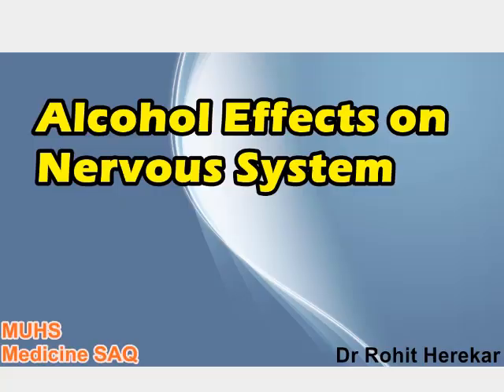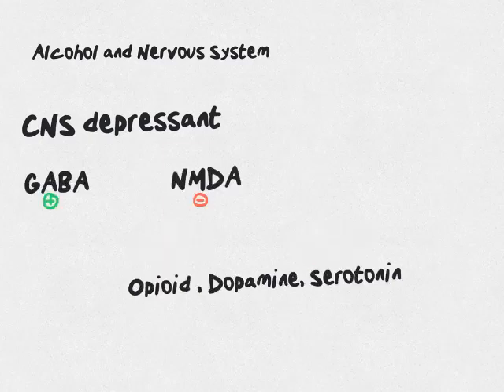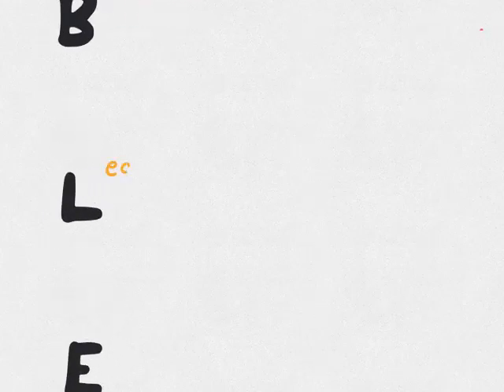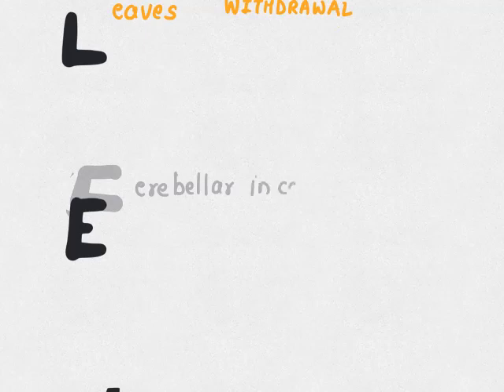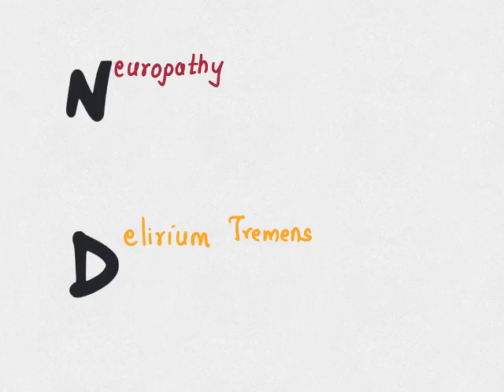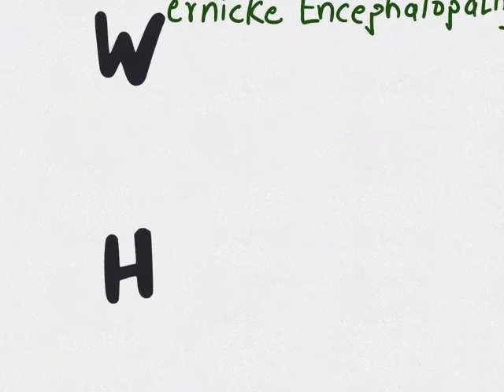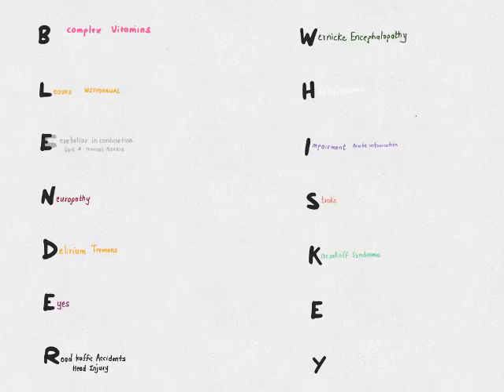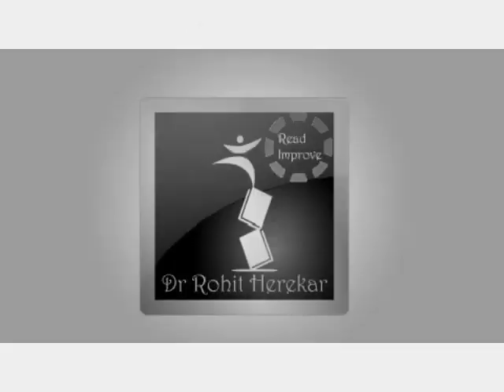Alcohol and Nervous system effects SAQ MUHS Medicine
Hello ,

In this video in short effects of alcohol on nervous system with mneumonic is shown  to make it easy to remember in writing in university exam.